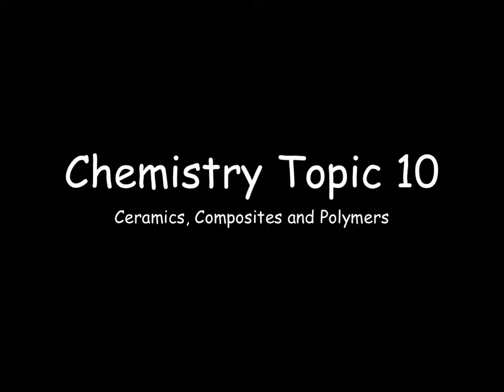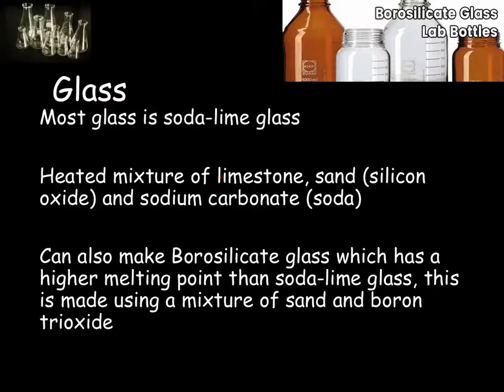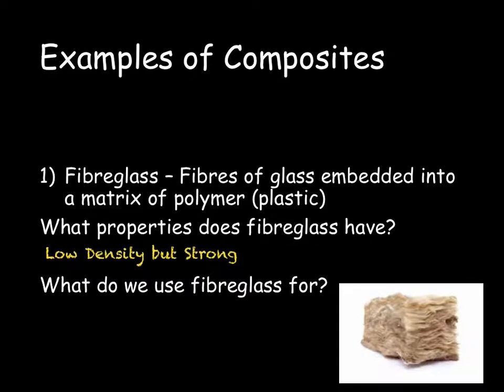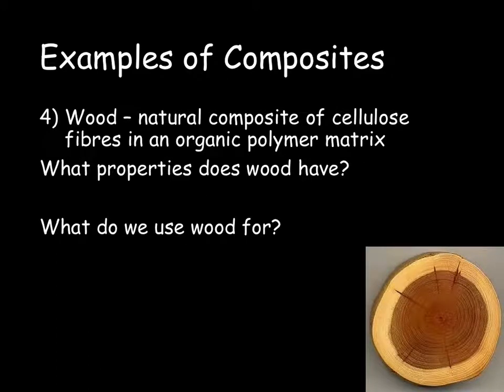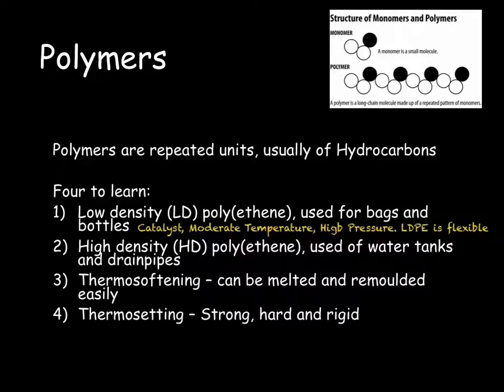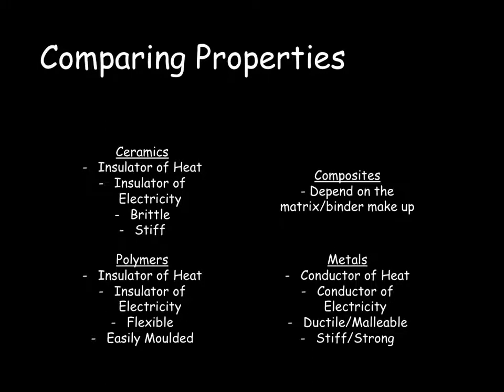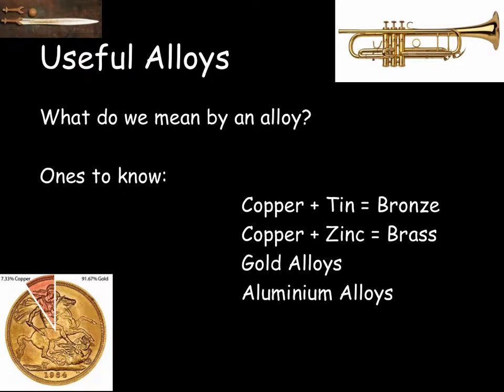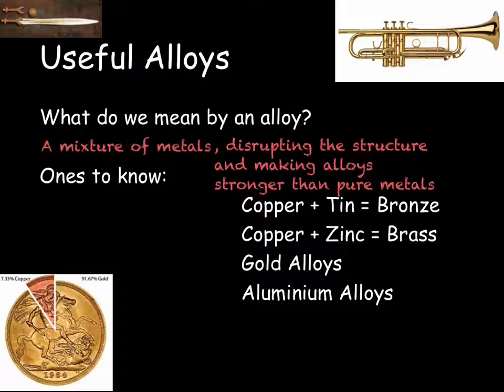New Materials - GCSE Chemistry 9-1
Ceramics, Composites, Polymers, Alloys, Metals